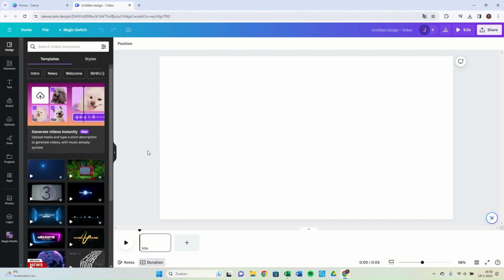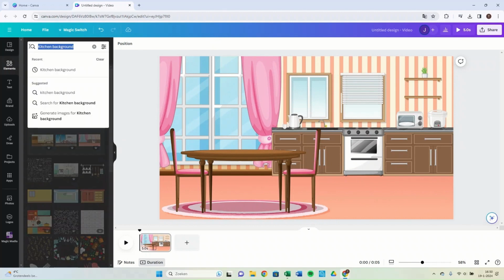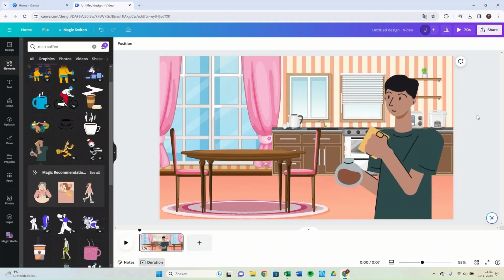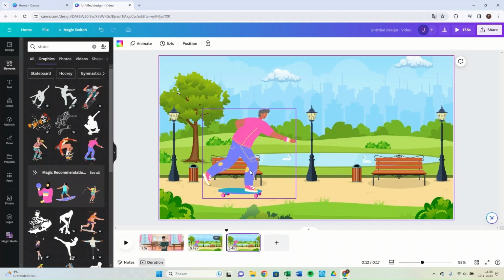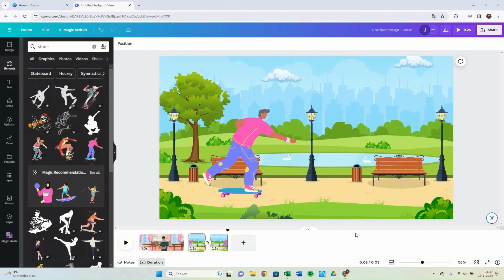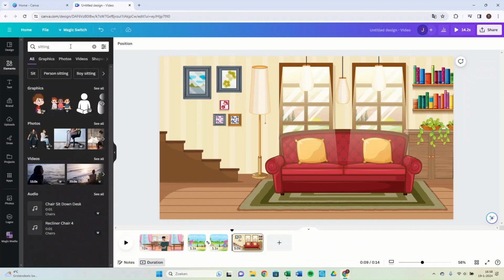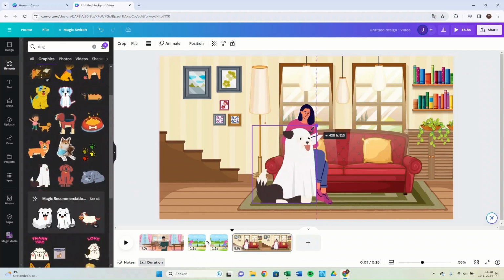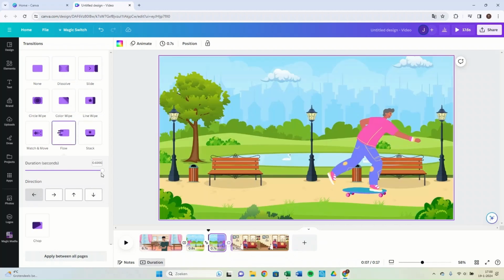How To Create Cartoon Animation Video With Canva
Learn how to create a cartoon animation video using Canva in this easy tutorial. Creating a cartoon animated video has never been easier with this user-friendly design tool. Give your videos a fun and playful vibe with Canva's cartoon animation feature!